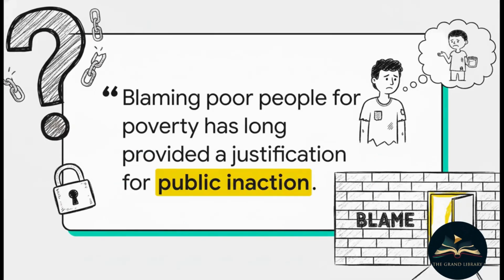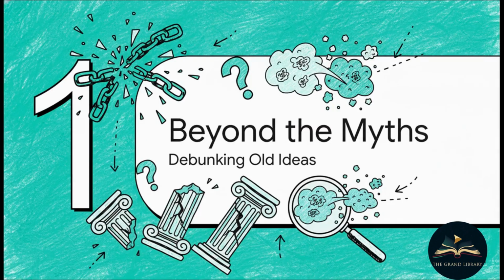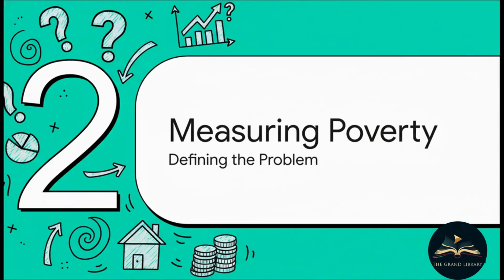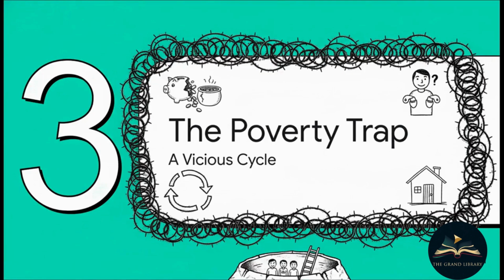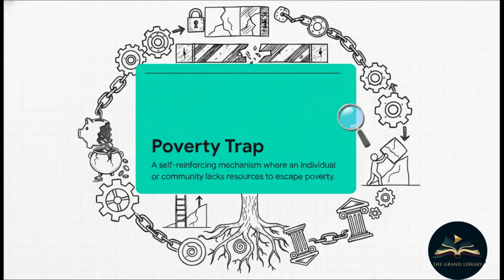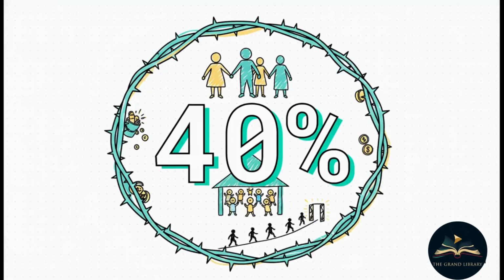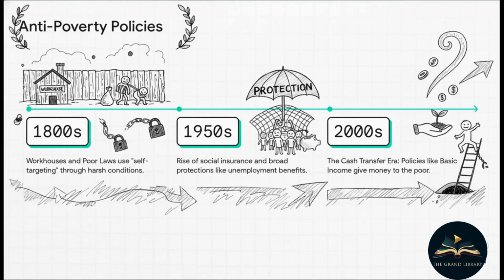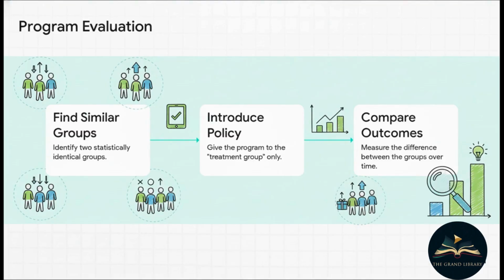The Economics of Poverty Summary: Why Poverty Persists and What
The Economics of Poverty — animated summary of the key ideas.

Poverty is the most consequential and contested economic problem of our time. The Economics of Poverty distils the most important theoretical and empirical research on why poverty exists, why it persists across generations, and what economic analysis can tell us about the policies most likely to reduce it.
In this animated book summary, The Grand Library surveys the major economic frameworks for understanding poverty: human capital theory (how education and health investment determines lifetime earnings), structural economics (how institutional and systemic barriers trap entire communities in poverty), behavioural economics (how cognitive limitations and environmental stress shape poor decision-making in ways that perpetuate disadvantage), and development economics (what the evidence says about which interventions actually work in low-income countries).
The summary covers landmark research including Esther Duflo and Abhijit Banerjee's randomised controlled trials on poverty interventions (which won the Nobel Prize in Economics in 2019), the debate between aid advocates and critics, the role of microfinance, cash transfers, and conditional assistance programmes, and the evidence on inequality's effect on economic mobility.
Critically, this summary addresses the distinction between symptoms and causes of poverty — and why policies that address symptoms (food banks, emergency shelter) without addressing structural causes (labour market barriers, inadequate education, housing policy) cannot produce lasting change.
Essential for economics students, policy students, development professionals, social workers, philanthropists, and anyone who wants to move beyond political slogans and understand what the evidence actually says about one of humanity's most urgent problems.

0:00 Introduction — Defining and Measuring Poverty
1:00 Human Capital Theory and Education
2:00 Structural Barriers to Economic Mobility
3:00 Behavioural Economics and Poverty
4:00 What Development Economics Says Works
5:00 Policy Responses — Evidence vs. Ideology
5:30 Key Takeaways

📚 ABOUT THE GRAND LIBRARY
The Grand Library transforms the world's most powerful books on money, psychology, history, computer science, philosophy, and more into engaging animated summaries. Each video distils hundreds of pages into clear, visual lessons — making profound knowledge accessible to everyone.
👍 LIKE if this summary brought you value
💬 COMMENT your single biggest takeaway below — we read every one